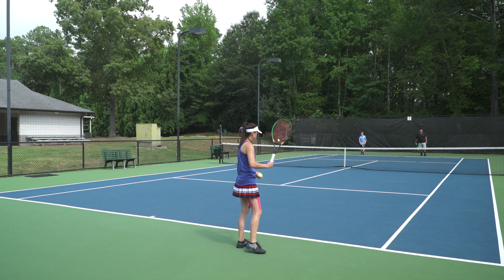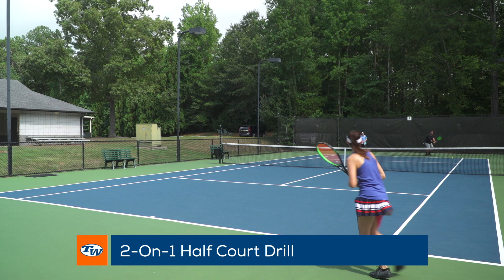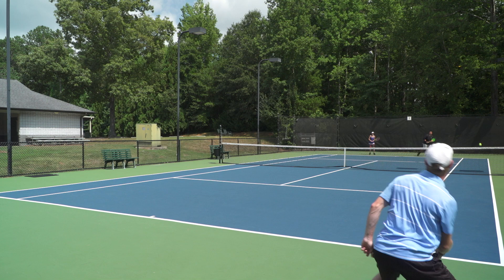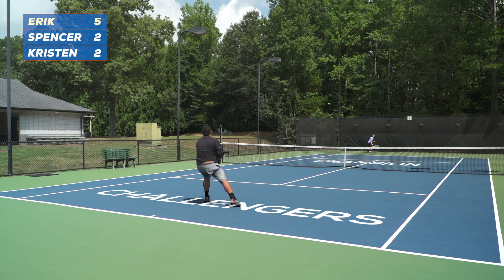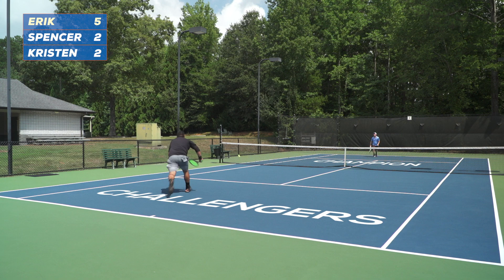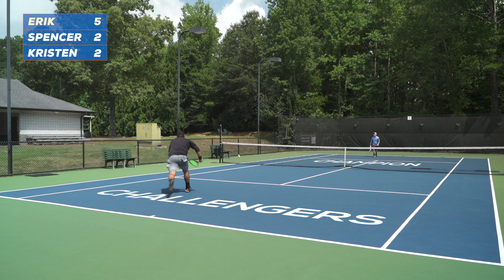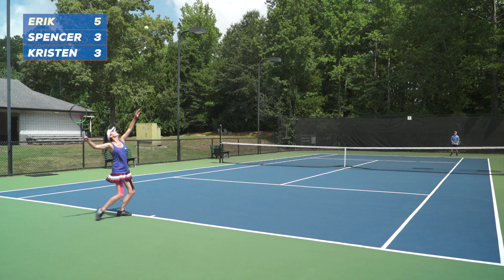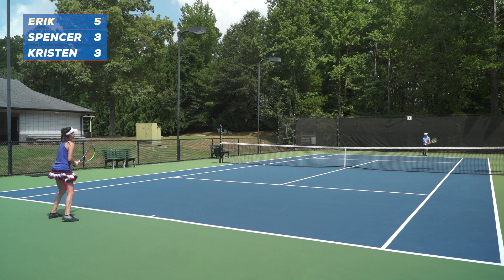Improve your Tennis with our Weekly Drill: singles drills when you have 3 players!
Check out some of our favorite ways to drill for singles when you have THREE players on the court! Questions, comments?! Let us know below!